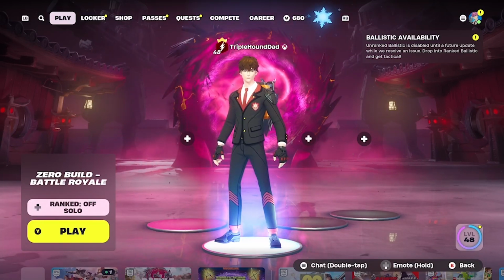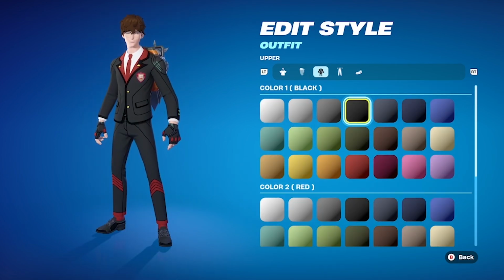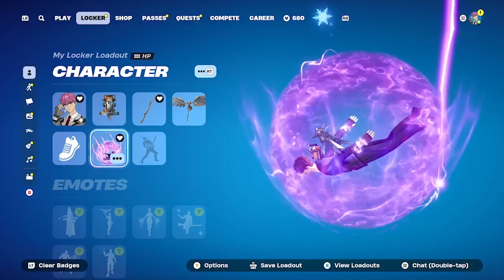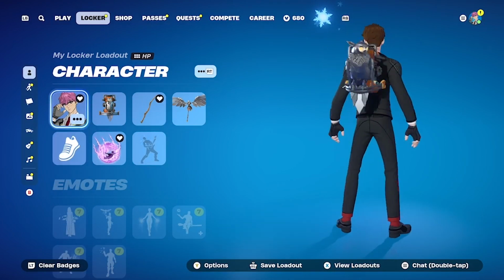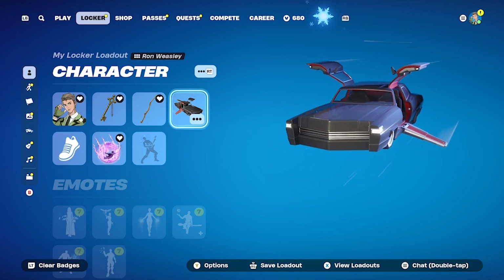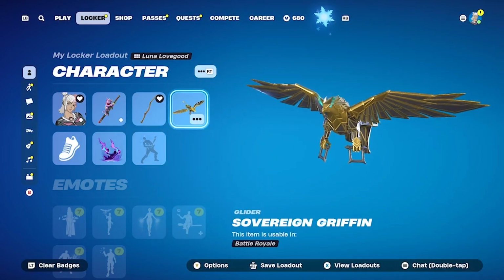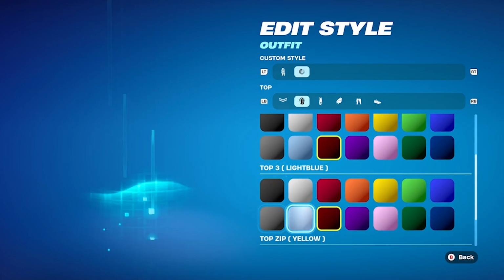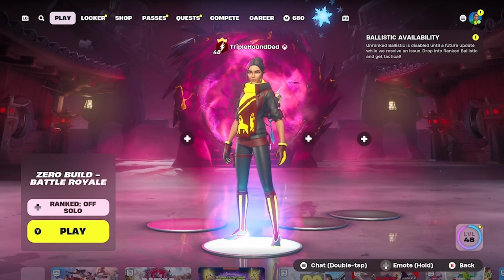Adding Harry Potter (+ Hermione, Ron & Luna) to Fortnite | Custom presets | Viewer request!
We're making our way through a backlog of viewer requests for custom Fortnite skins and in this video we try to make our own Harry Potter skins and presets.

They're not perfect, but they weren't bad, either.

We started with Harry Potter himself, then added custom Hermione Granger, Ron Weasley and Luna Lovegood skins and presets.

Our reference for the crumple-horned snorkack came from this Harry Potter fansite - check it out: